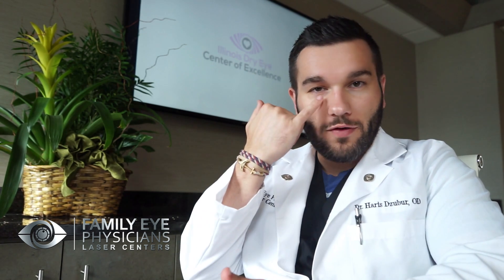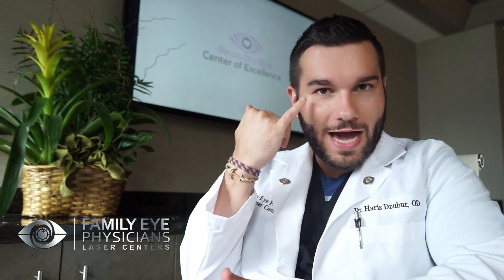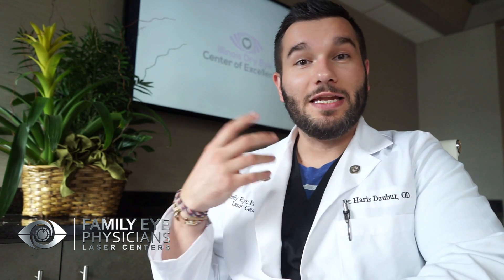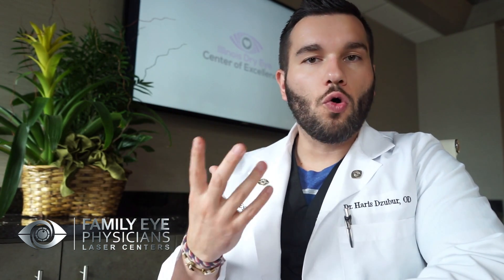Blepharitis... whats that?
Dr. Dzubur from the Illinois Dry Eye Center of Excellence, talks about blepharitis.